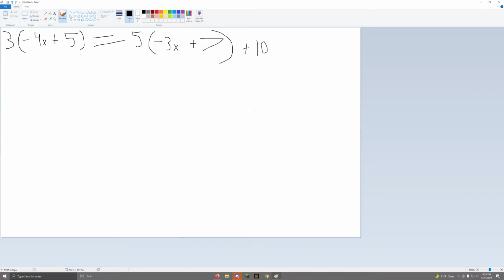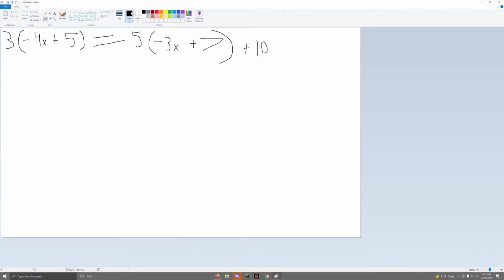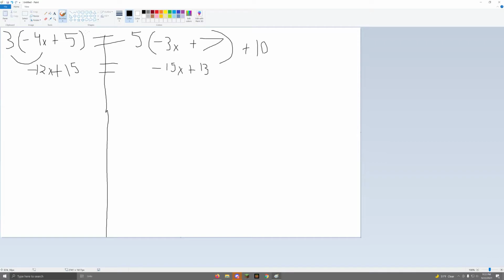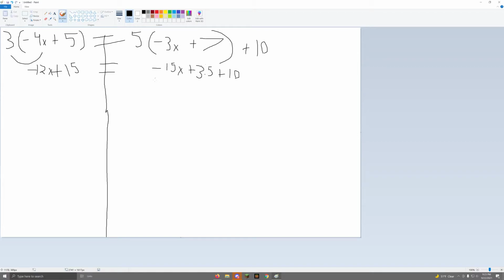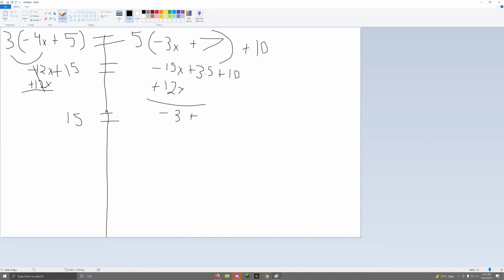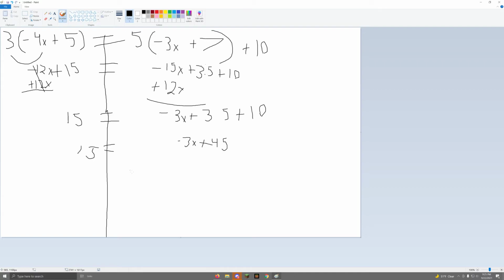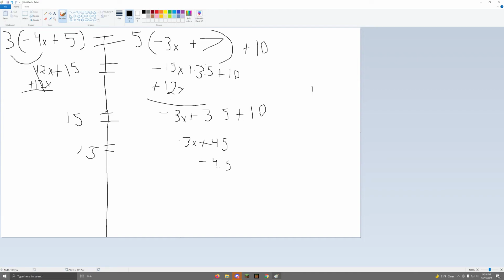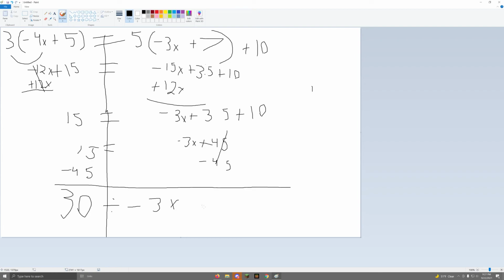Solving Multi Step EQ With Algebraic Expressions On Both Sides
GPU: NVIDIA GeForce GTX 1660
CPU: Intel(R) Core(TM) i7-7700K CPU @ 4.20GHz
Memory: 32 GB RAM (31.93 GB RAM usable)
Current resolution: 3840 x 2160, 60Hz
Operating system: